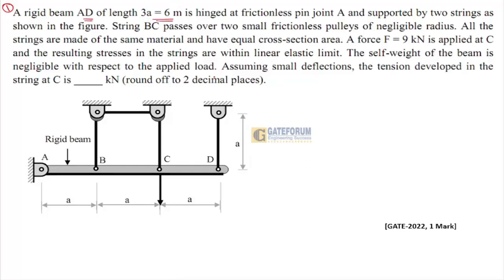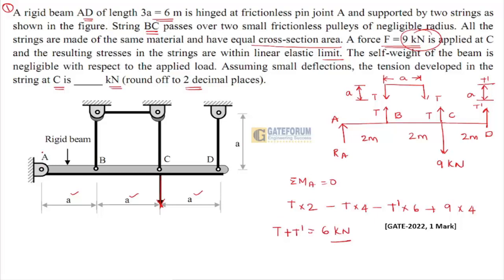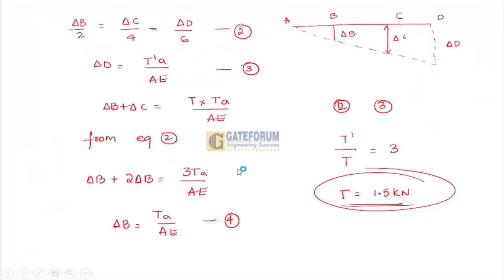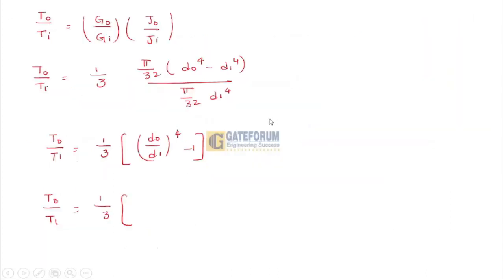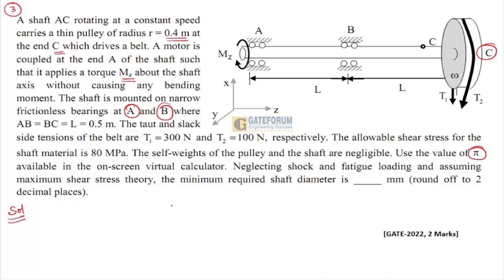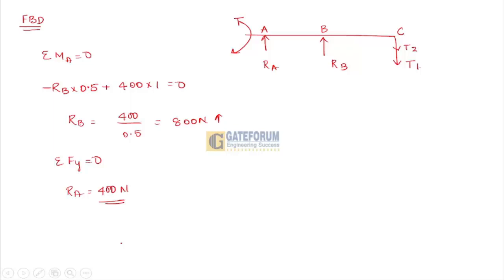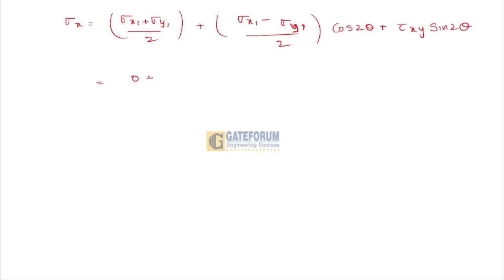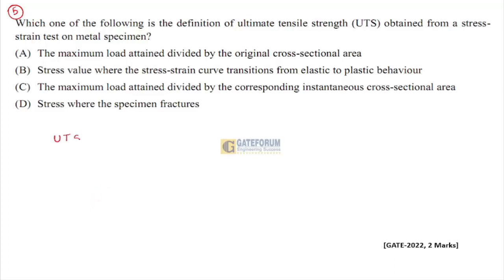GATE 2022 Exam Solutions I Strength of Materials I Set 2 I Mechanical Engineering